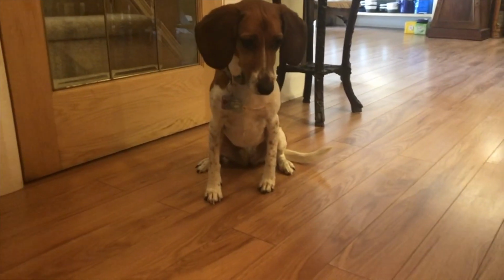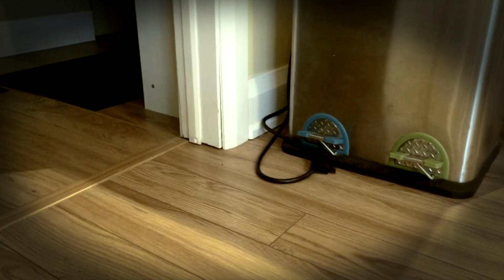1 LESSON ONE Awesome K9 Inc.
In this video, we give you an overview of everything you need to be aware of and all good practices for when you bring a new puppy home!